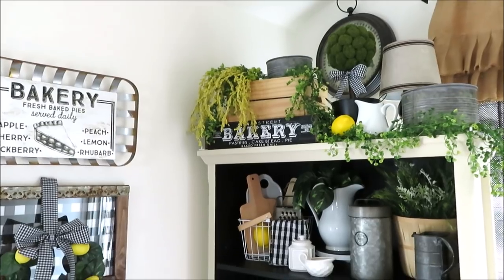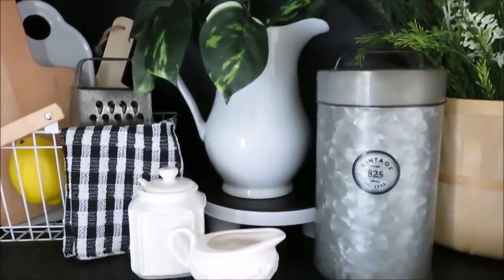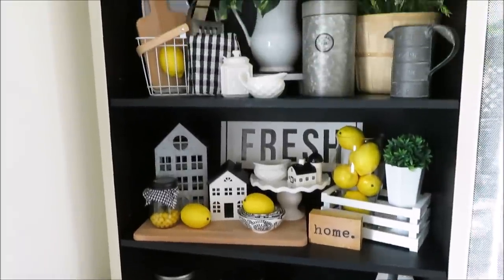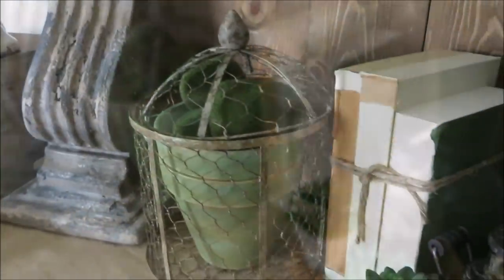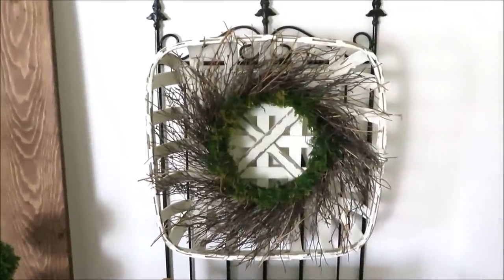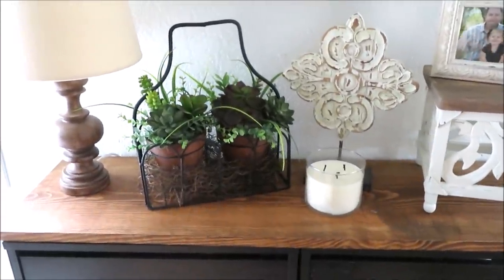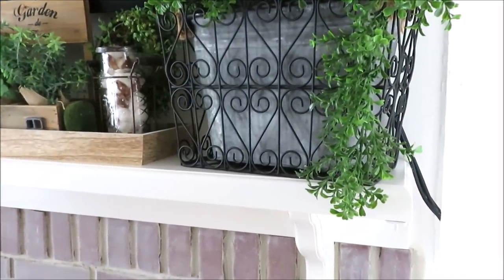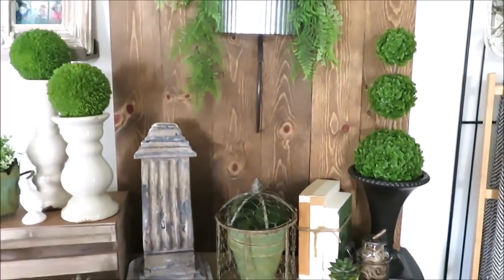SPRING HOME DECOR TOUR | LEMON DECOR🍋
Hi friends! Today I am sharing how I have decorated my home for Spring! I did this vlog style on a rainy day so hopefully you will enjoy that little bit of rain you can hear in the background!